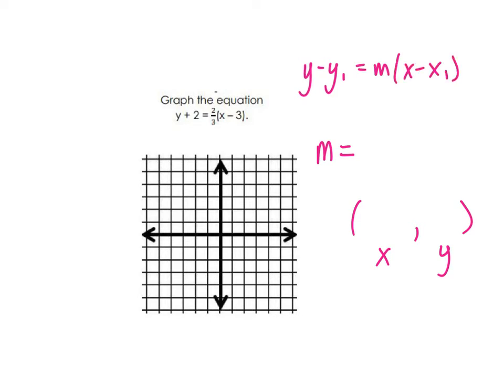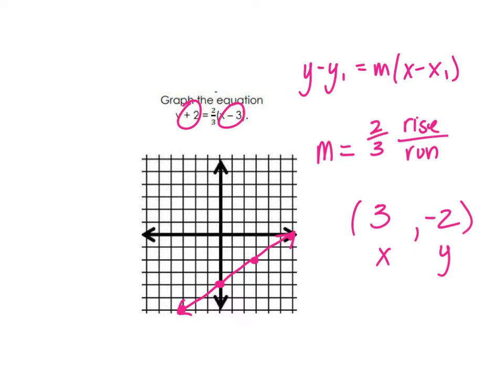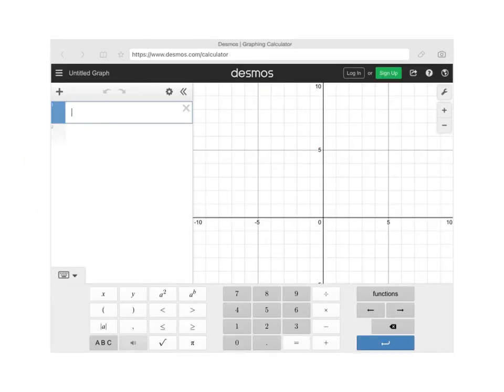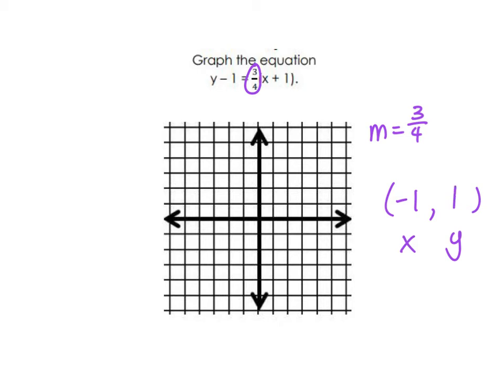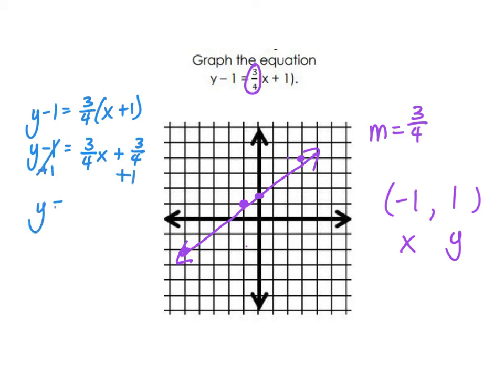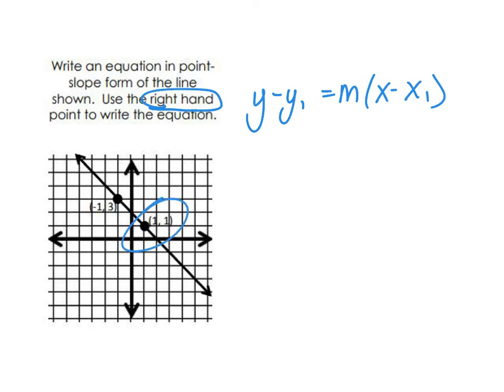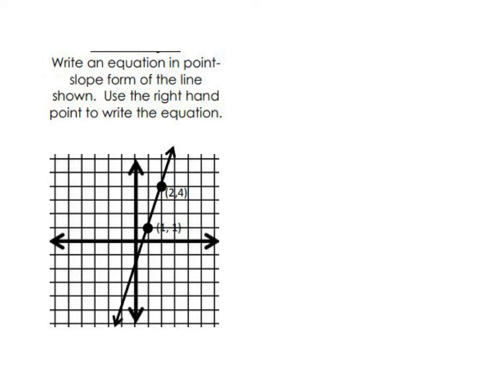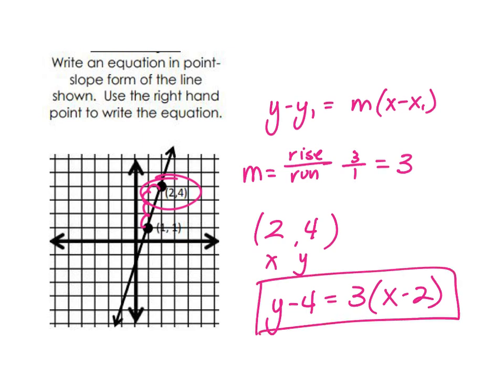Point Slope Form Day 2